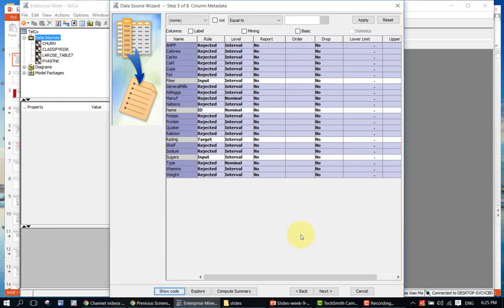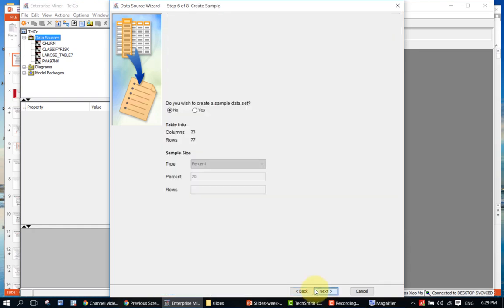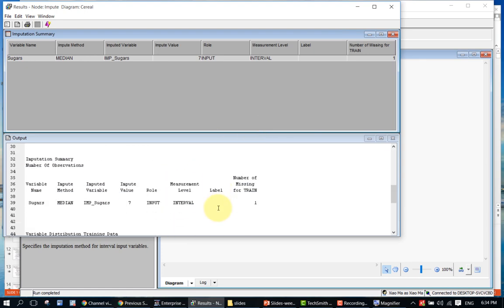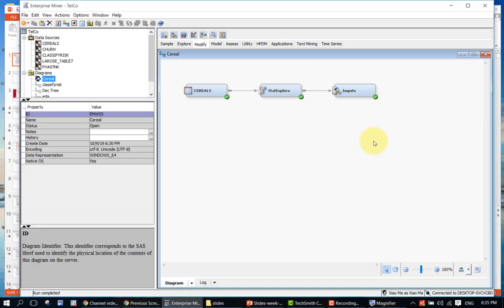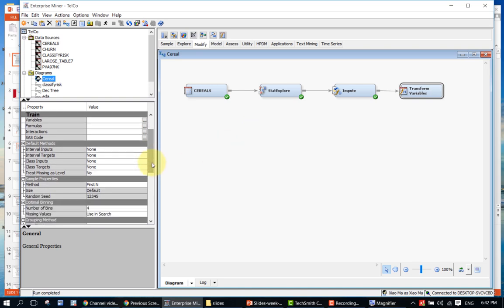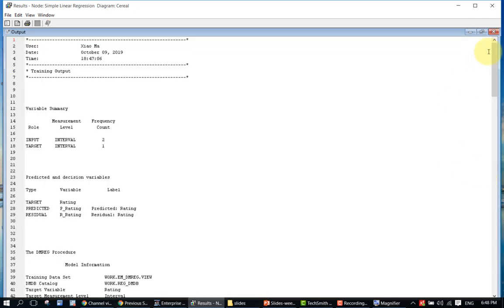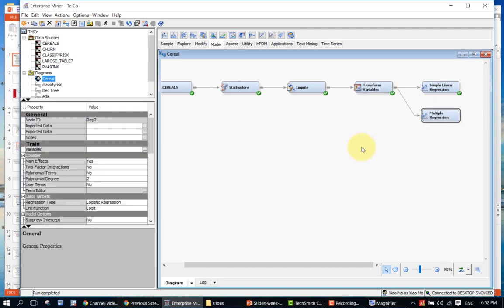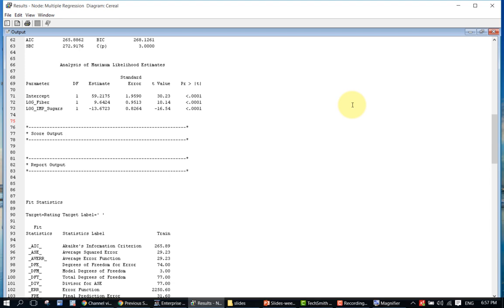[Fall 2019 MIS7397 Pred Anlyt] Video 8 - Week 8 tech demo More Regression | Bauer@UH MIS 7397 BI